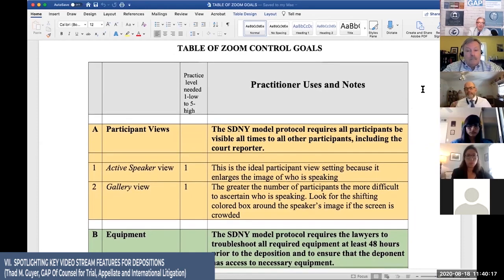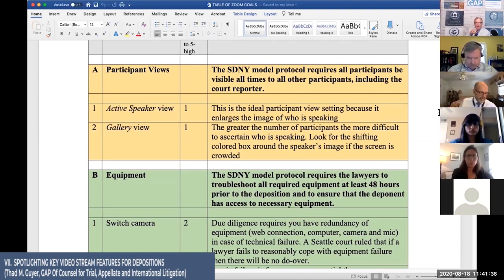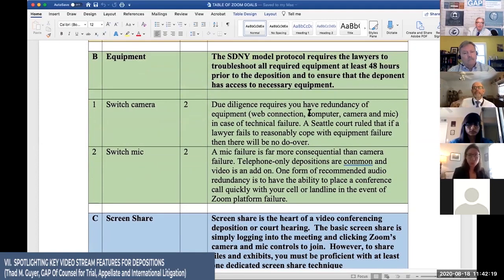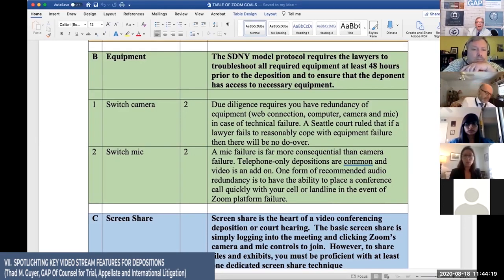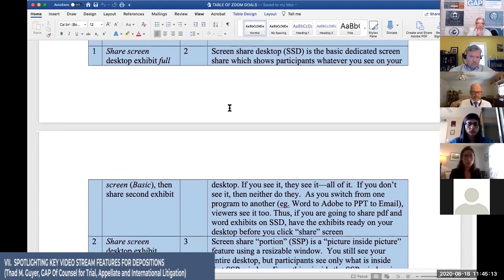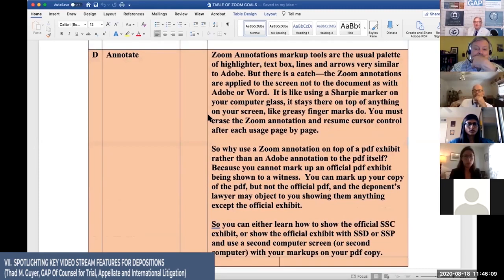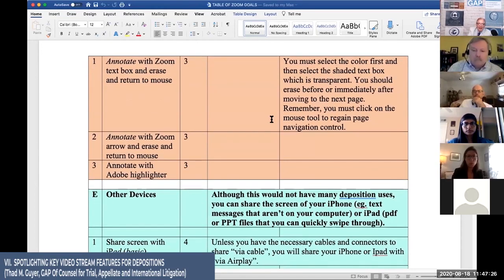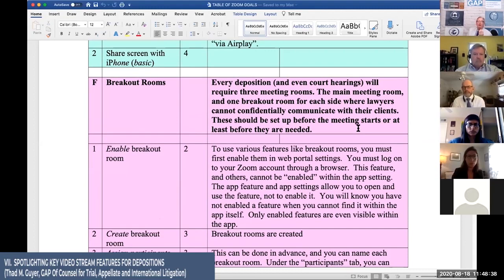Spotlighting Zoom Key Features | Episode 7 | Zoom Litigators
This  video is about 'Spotlighting Zoom Key Features'
Episode 7: Spotlighting Key Video Stream Features For Depositions

By the Government Accountability Project (GAP), A Public Interest Whistleblower Law Firm